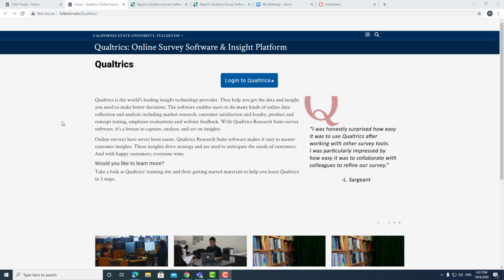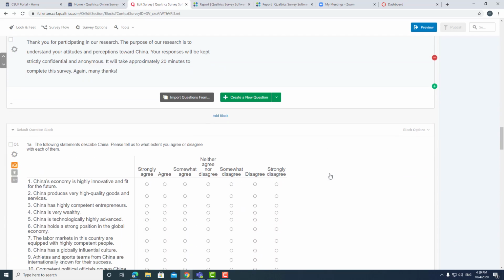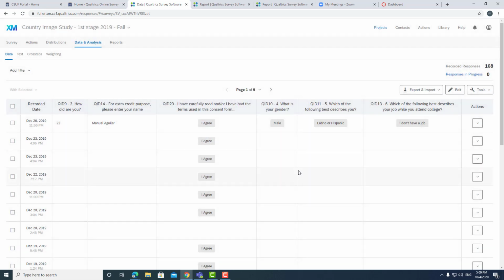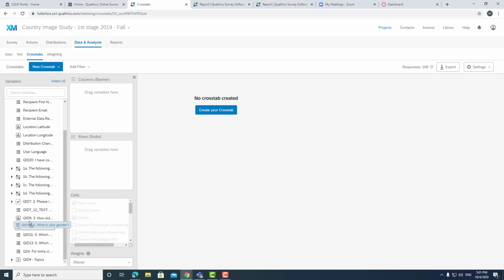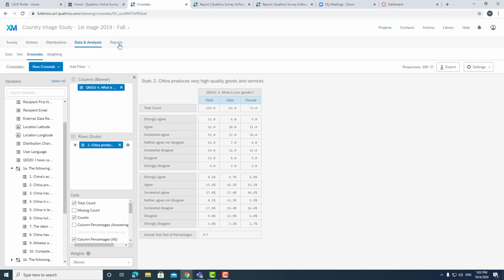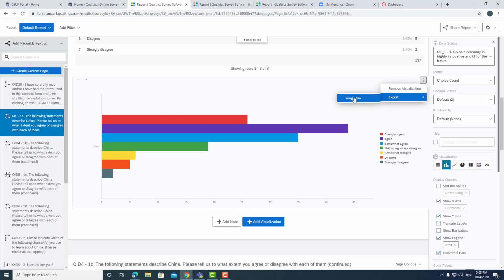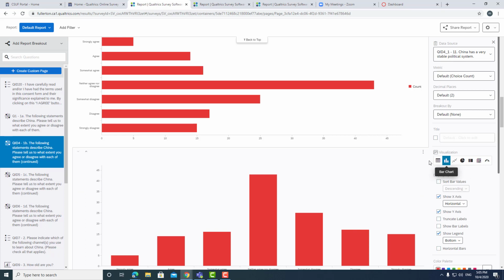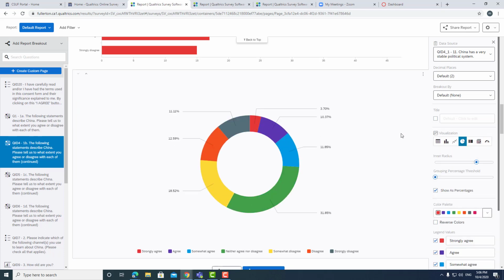data analysis and reporting using qualtrics